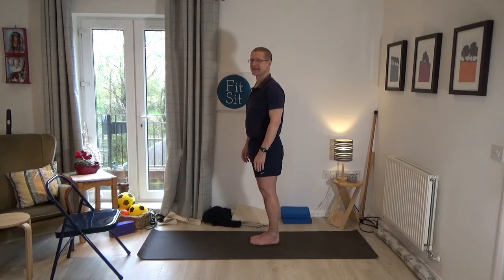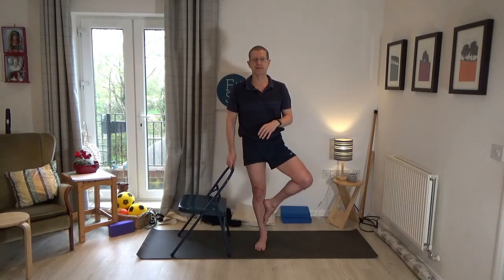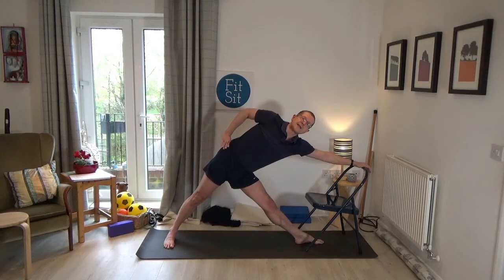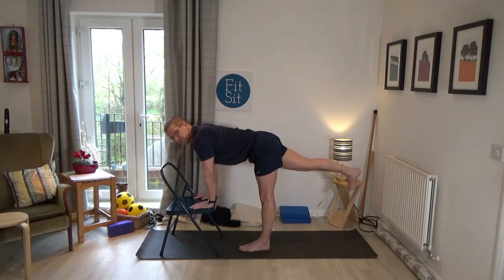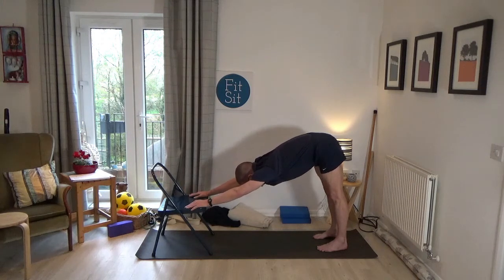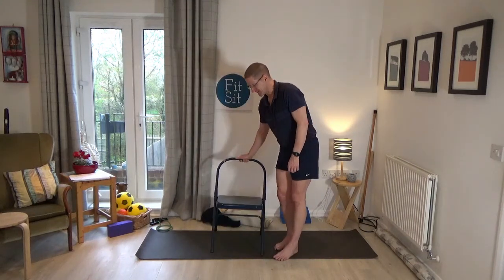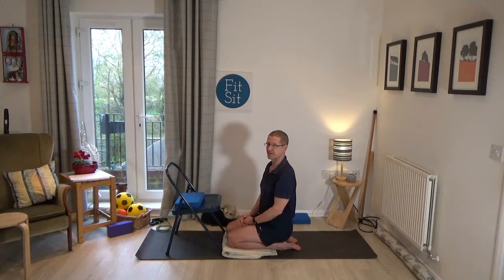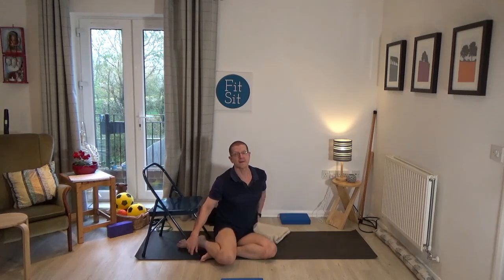Yoga 27 April 21 Working with a chair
Important medical information which you should read before undertaking the lesson:
Always consult your physician before beginning any exercise program. These lessons are not intended to diagnose any medical condition or to replace your healthcare professional. Consult with your healthcare professional to design an appropriate exercise prescription. If you experience any pain or difficulty with these exercises, stop and consult your healthcare provider. If you experience any symptoms of weakness, unsteadiness, light-headedness or dizziness, chest pain or pressure, nausea, or shortness of breath. Mild soreness after exercise may be experienced after beginning a new exercise. Contact your physician if the soreness does not improve after 2-3 days.
For more information about the Feldenkrais Method and my work please visit my
Fit Sit® is the registered trademark of Stewart Hamblin: No. UK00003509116